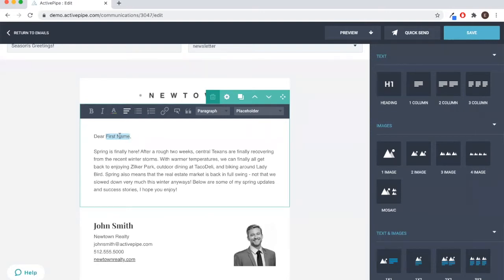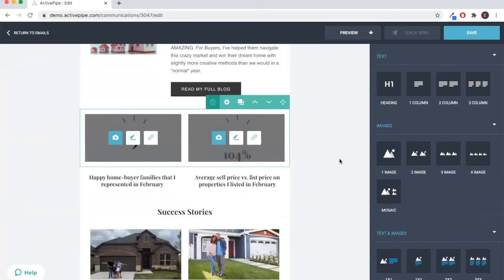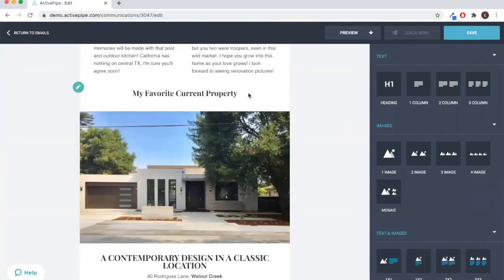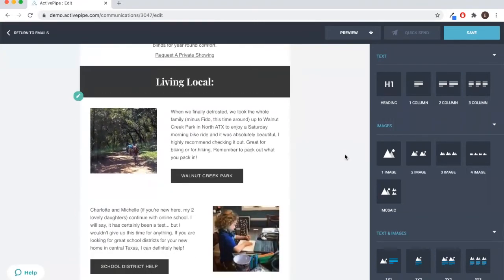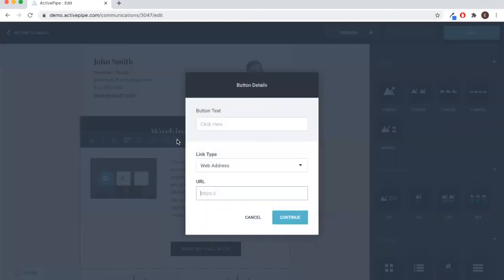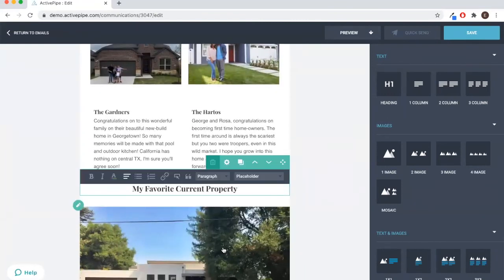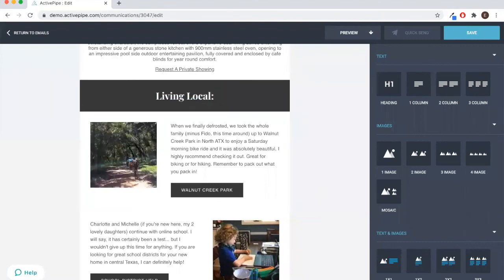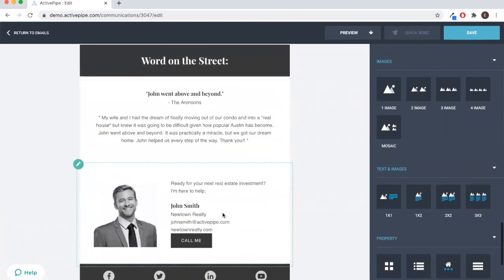Personalization as a differentiator